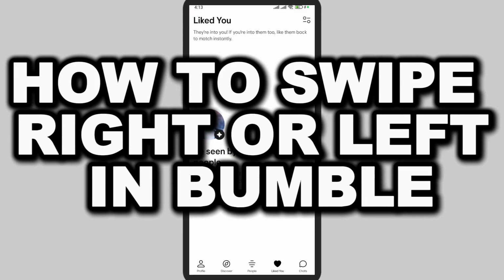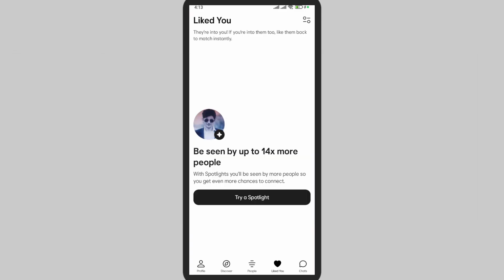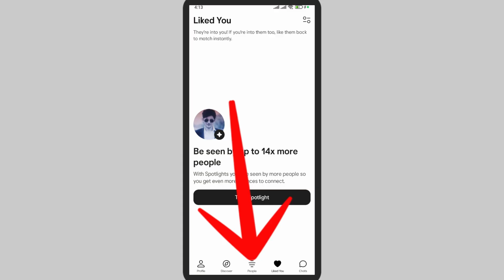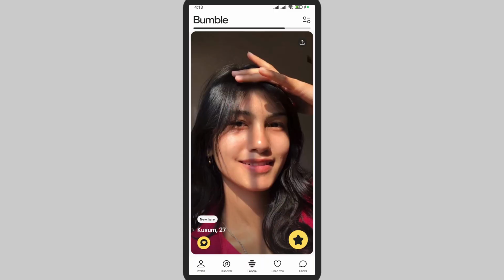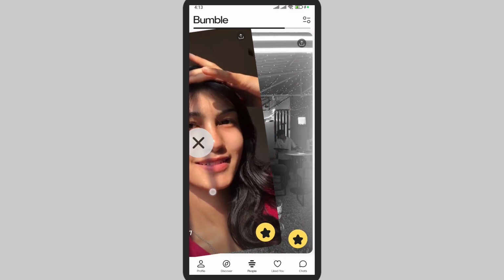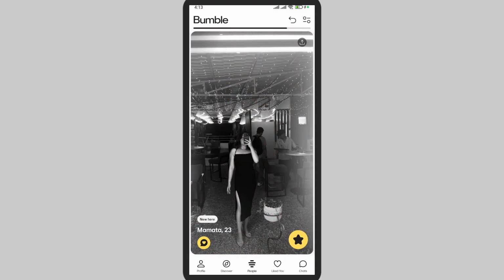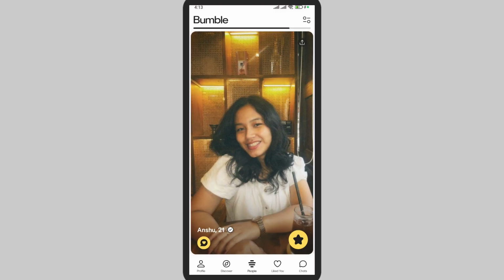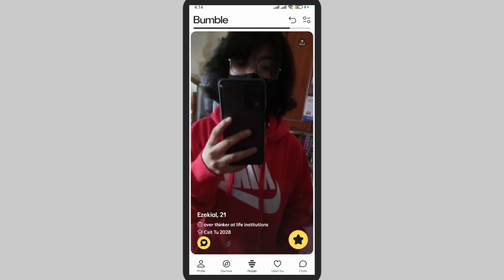How to Swipe Right or Left in Bumble 2025?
New to Bumble and wondering how swiping works? In this video, we’ll show you exactly how to swipe right or left in Bumble so you can start matching with people you’re interested in. Swiping right means you like someone, while swiping left means you’re passing on them. We’ll guide you step-by-step on how to use the swipe feature, understand what happens after you swipe, and tips to improve your chances of finding great matches. Whether you’re on Android or iPhone, this tutorial will help you use Bumble like a pro.